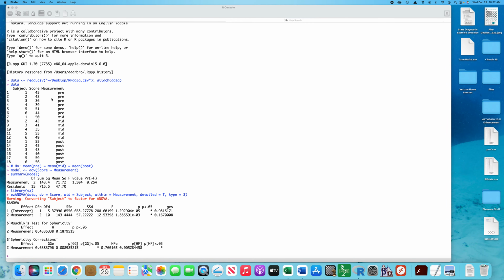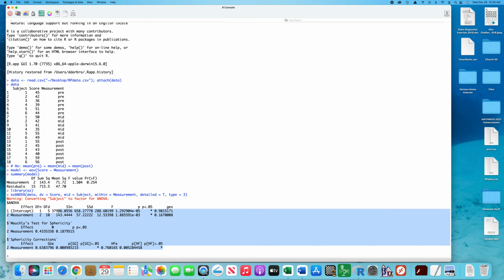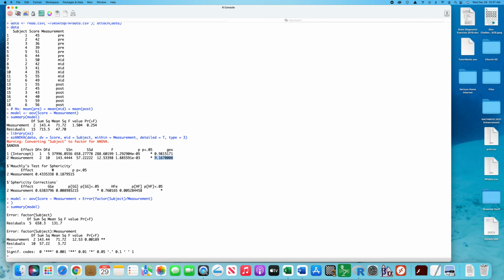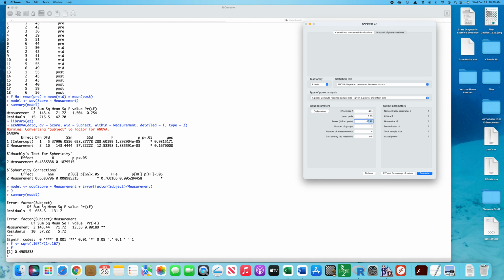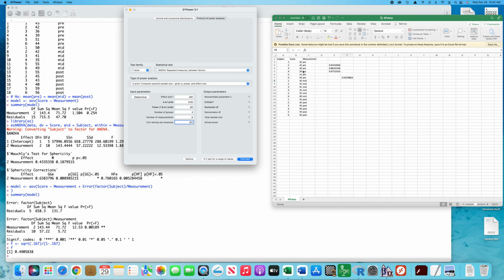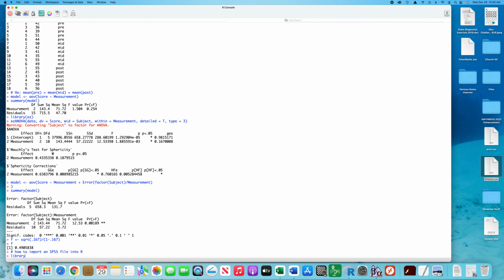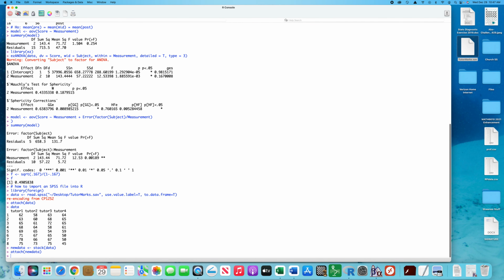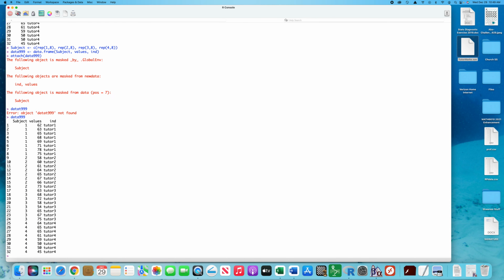Repeated Measures ANOVA, pt 2 with R